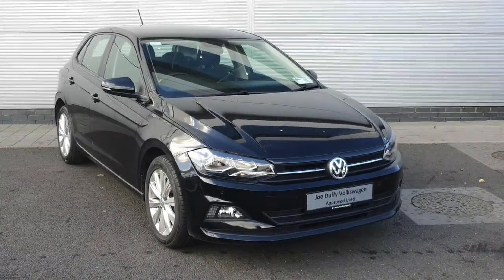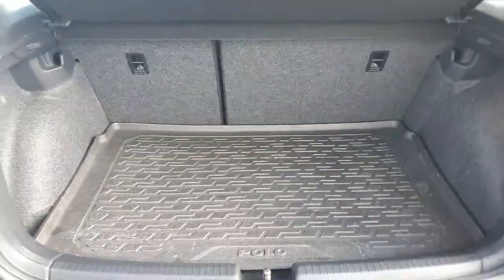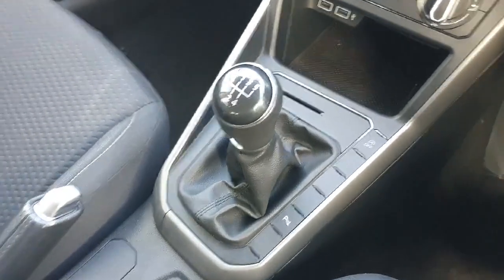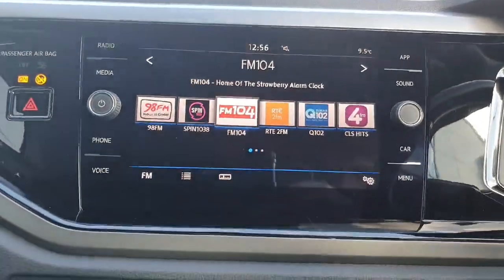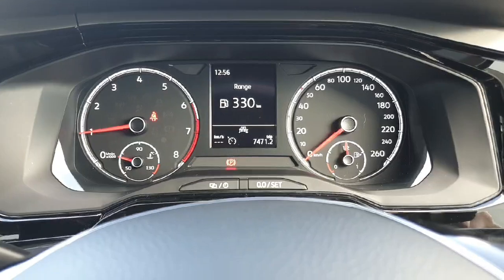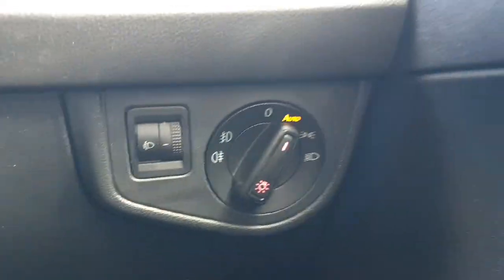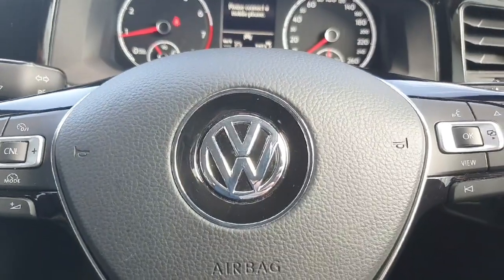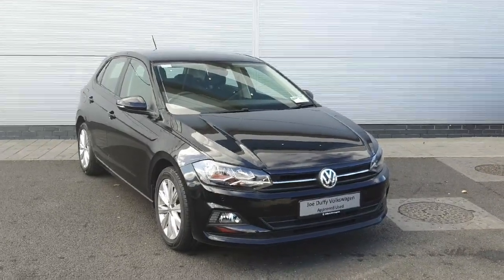201D4832 - RefId: 458942